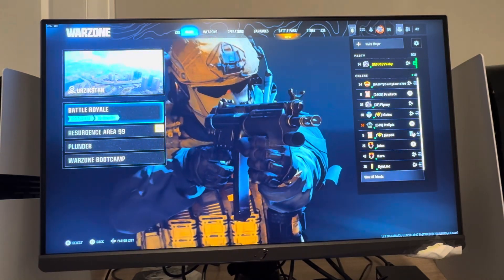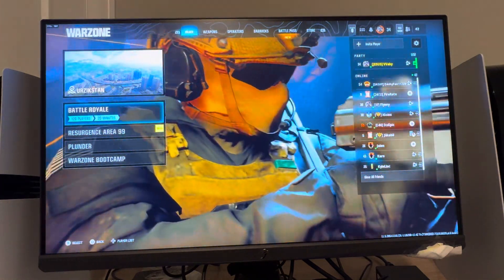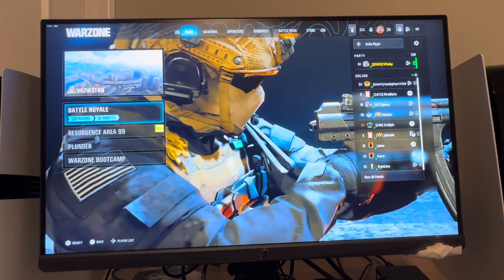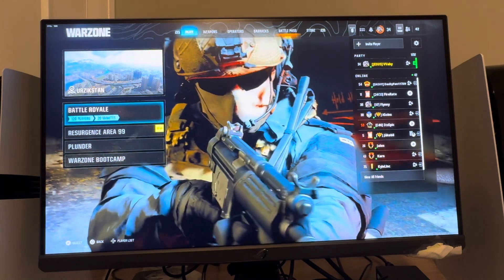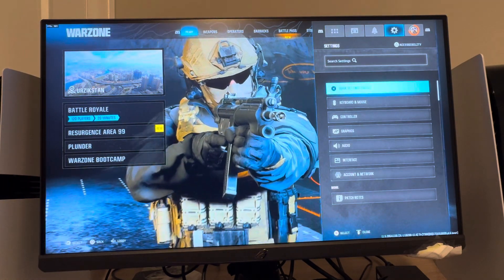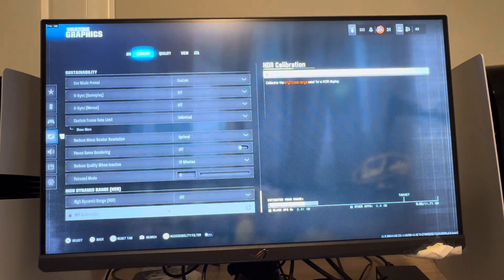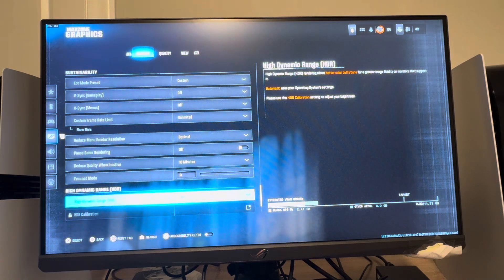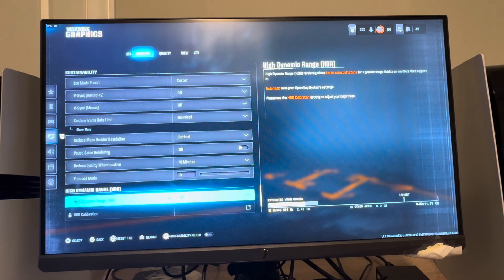Black Ops 6 Warzone: How to Turn On/Off High Dynamic Range (HDR) Mode Tutorial! (Pro PC Settings)